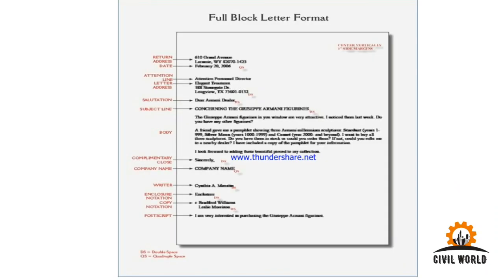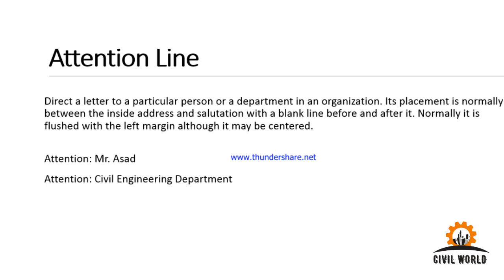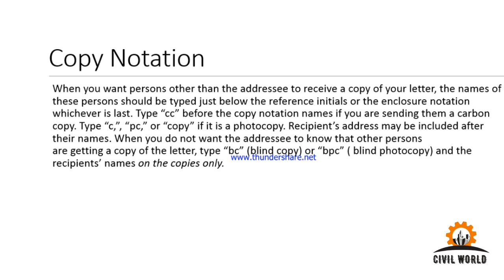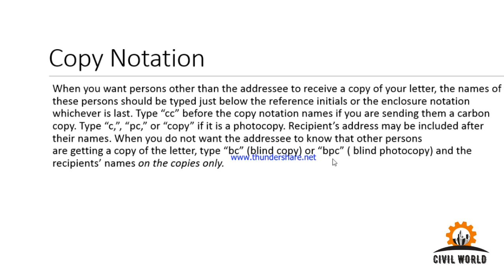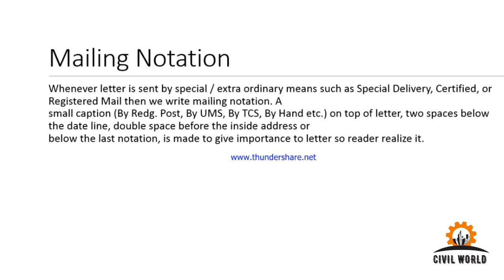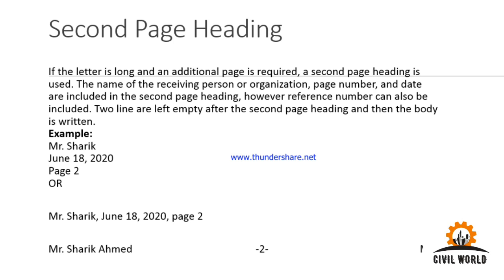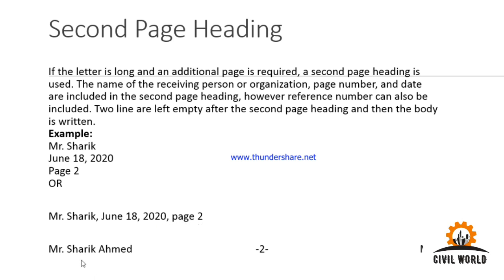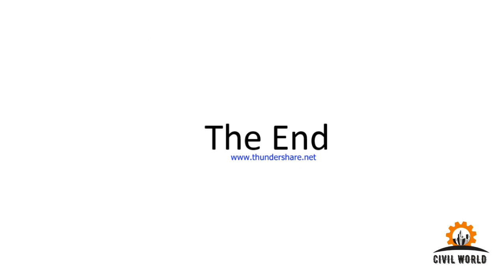Optional Parts of Business Letter | Lecture 2